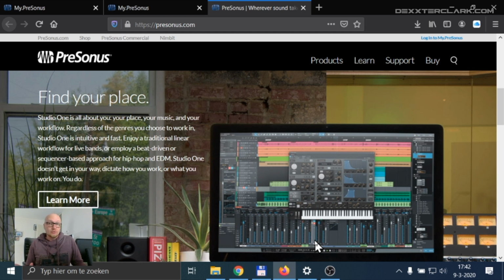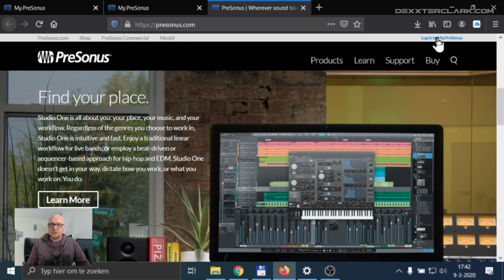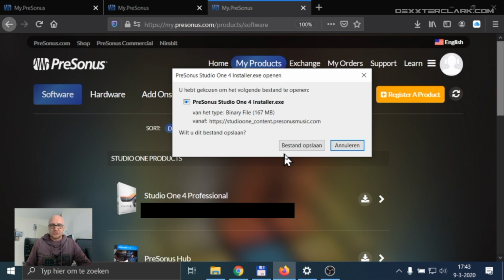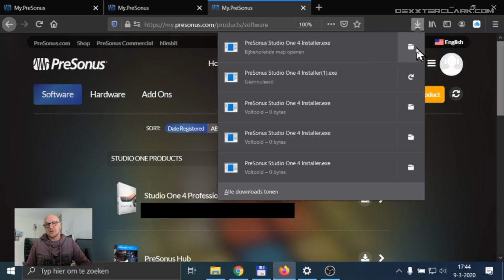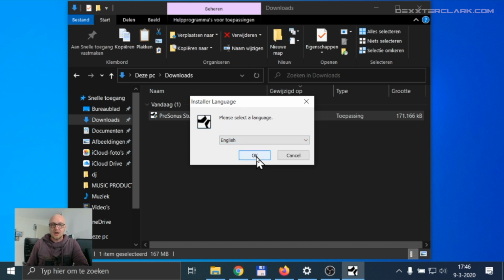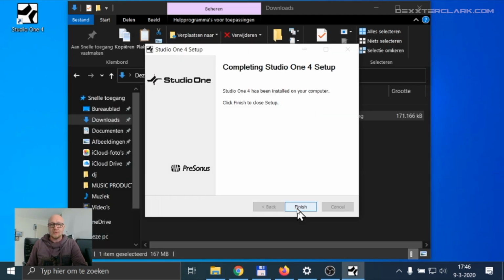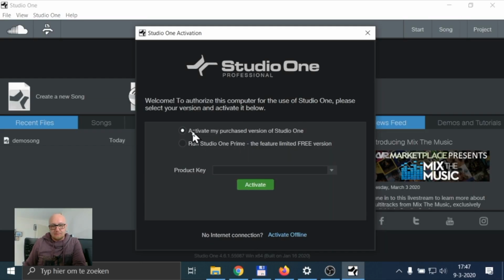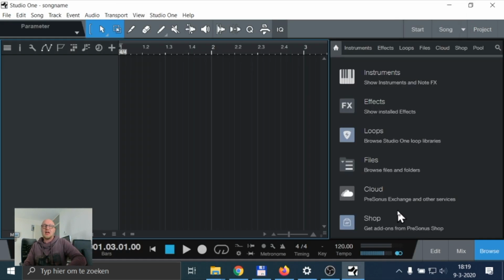How to install Studio One Prime Artist Pro on Windows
How to install Studio One Prime, Artist and Pro on Windows 10.
A step by step guide that helps you to download and install Studio One on your computer.

• Install studio one 4
• studio one 4 tutorial